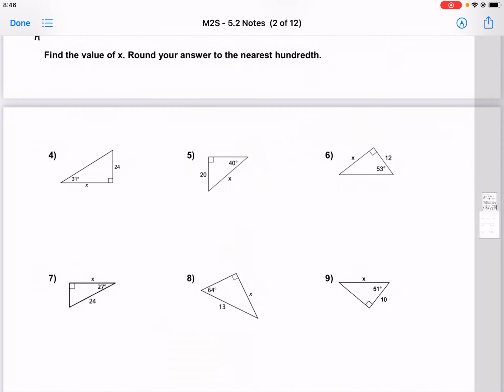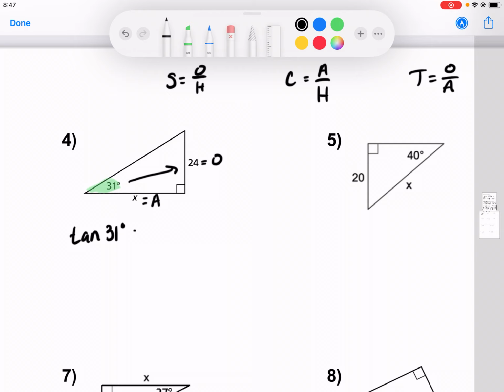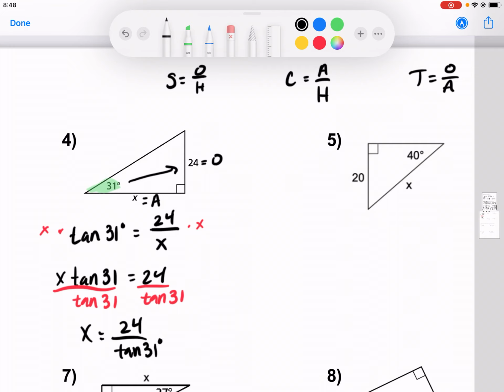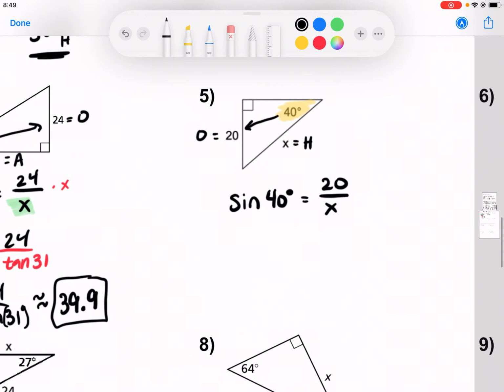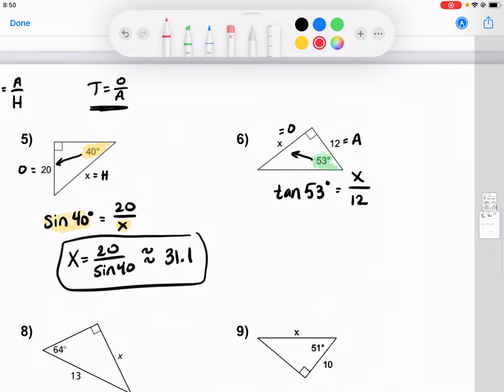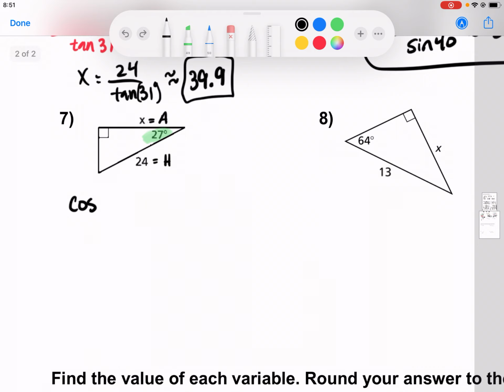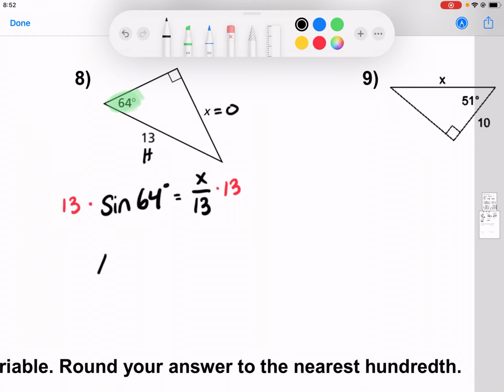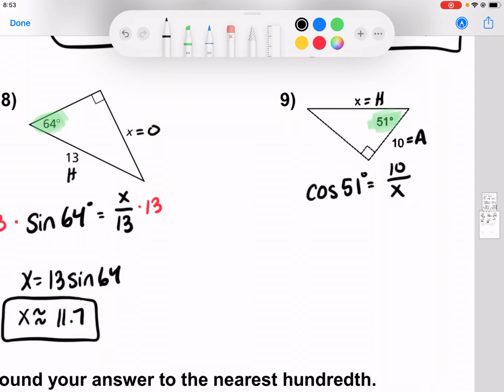M2S - Lesson 5.2b